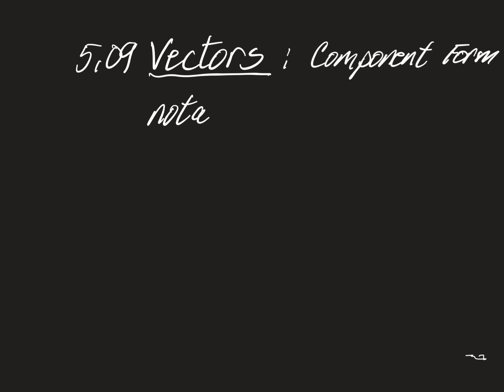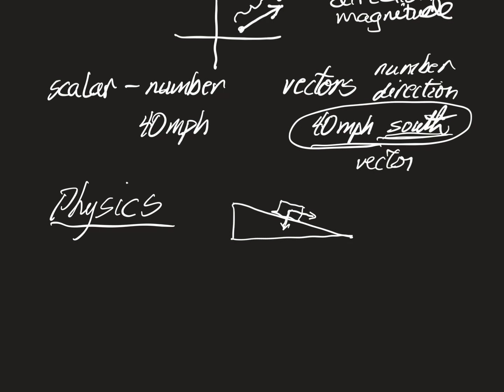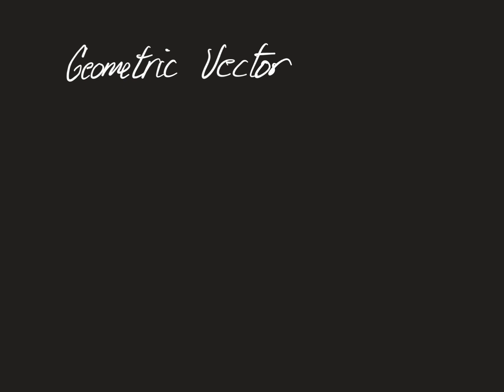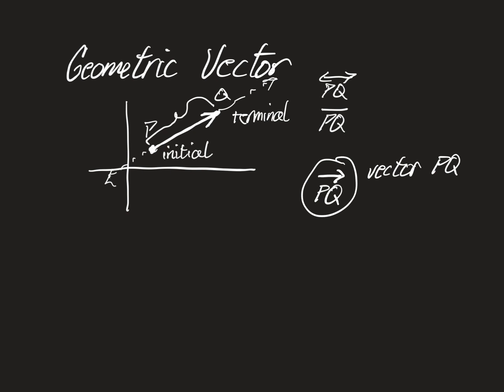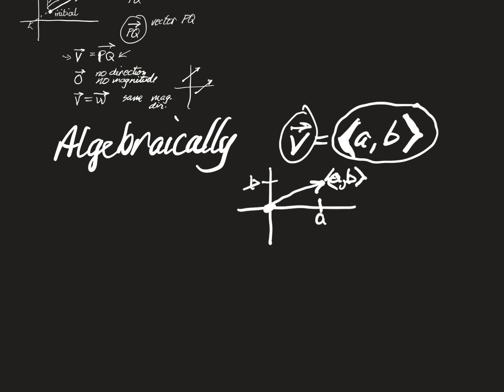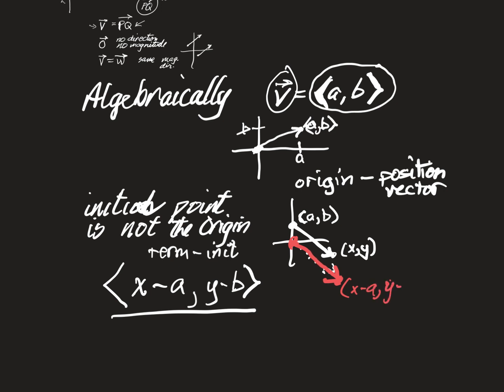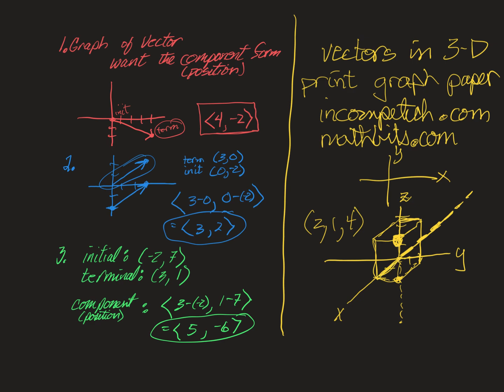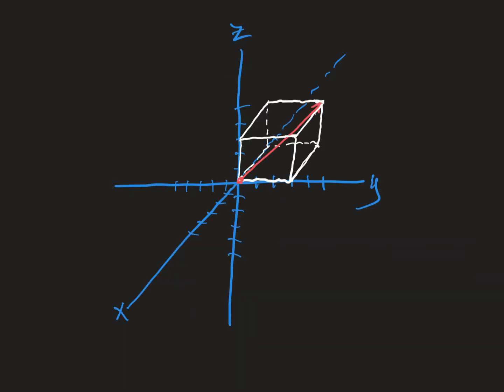4.14 Component Form of a Vector